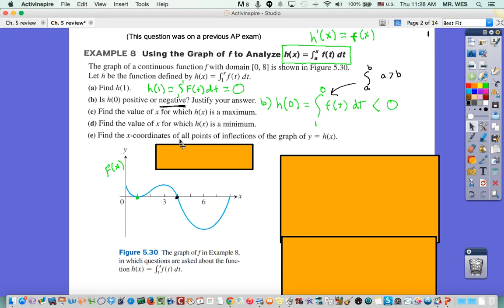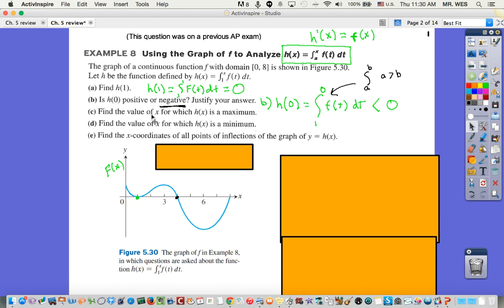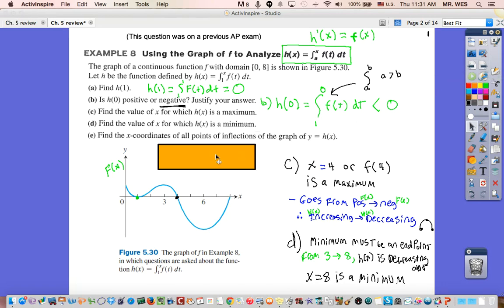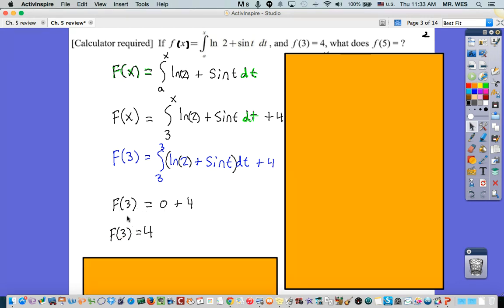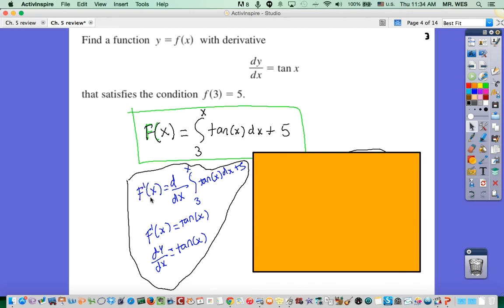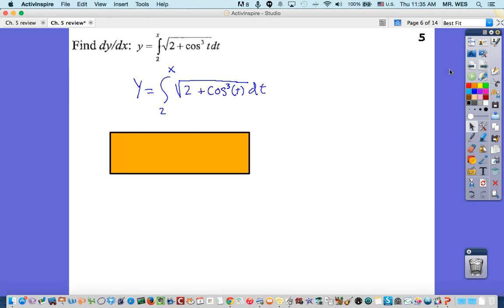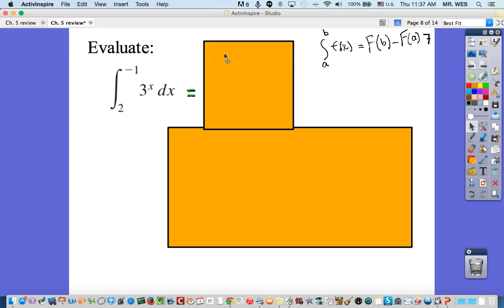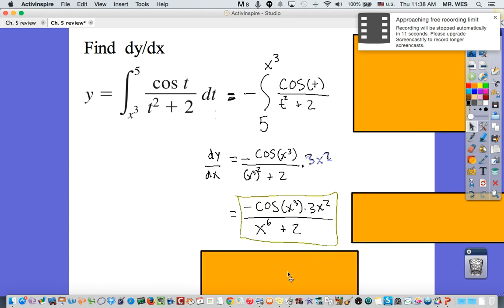Online Class Video: Part 1: problems 1-8